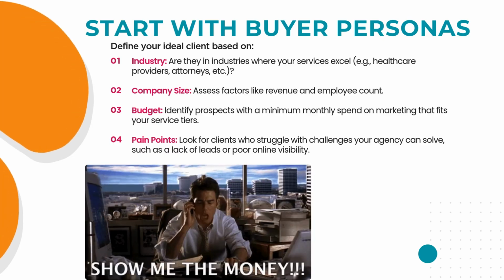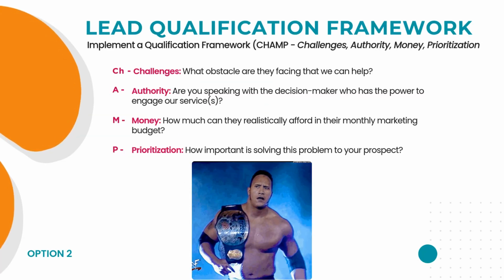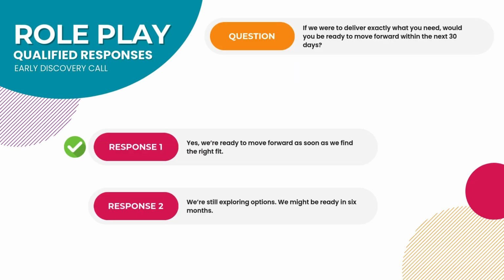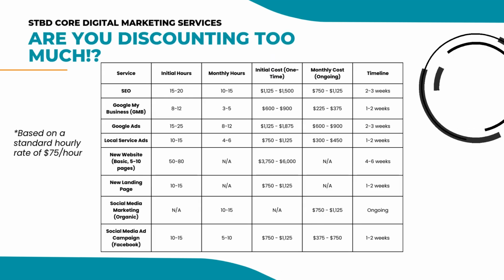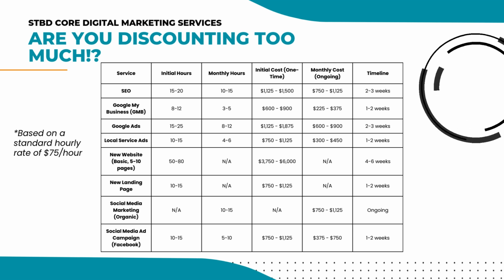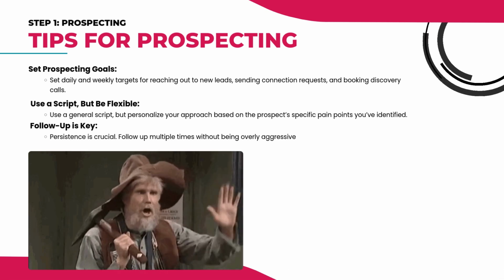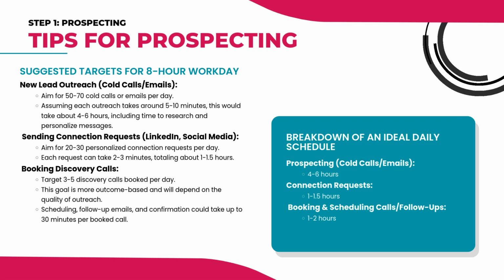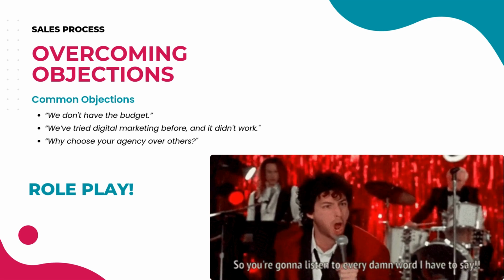How to Sell to Higher Value Clients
Simply The Best Digital Internal Sales Training. How to sell digital marketing services to higher-value clients.